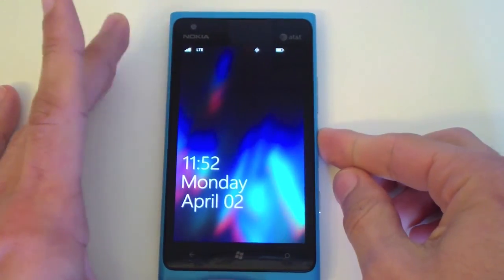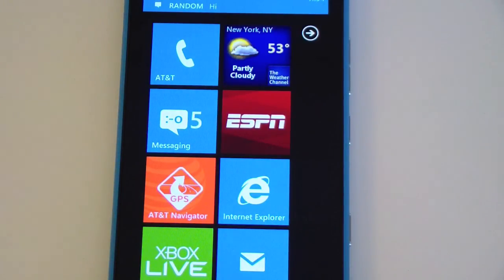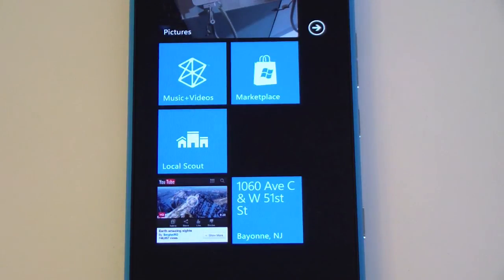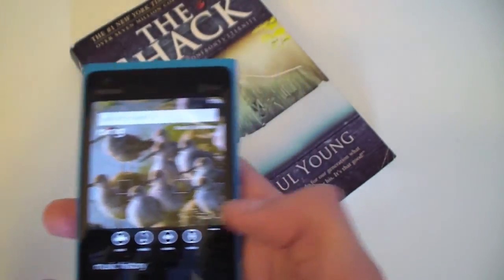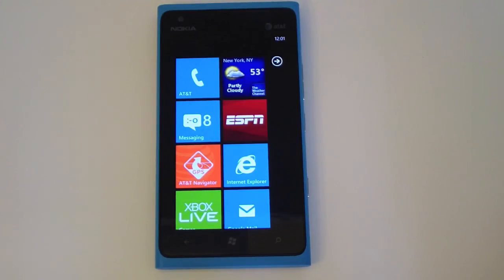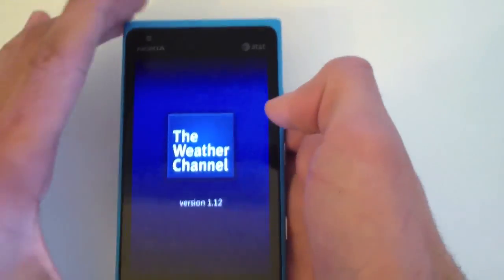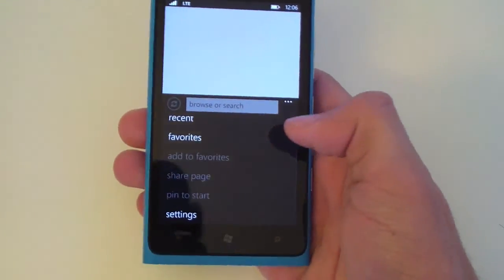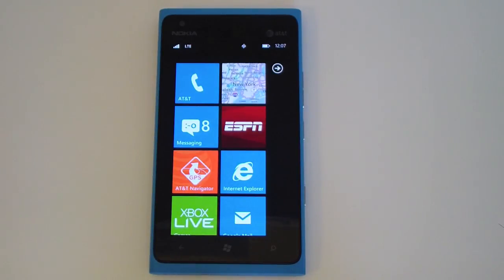Nokia Lumia 900 Software Review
The T3CH Boys does a video review of the operating system and applications of the Nokia Lumia 900.